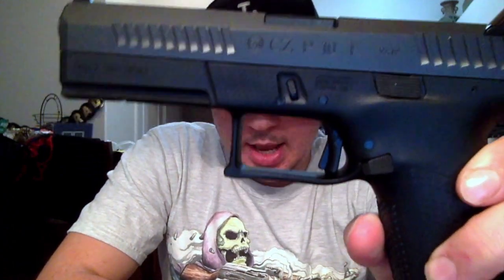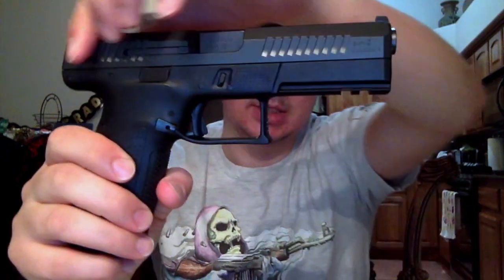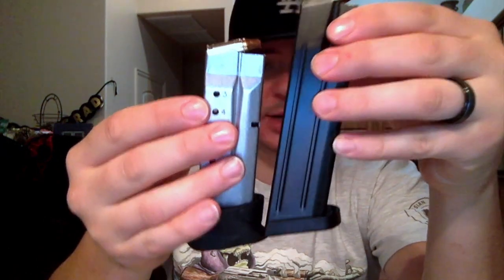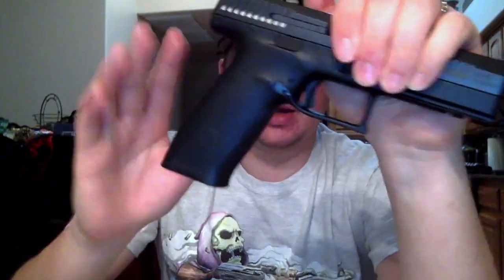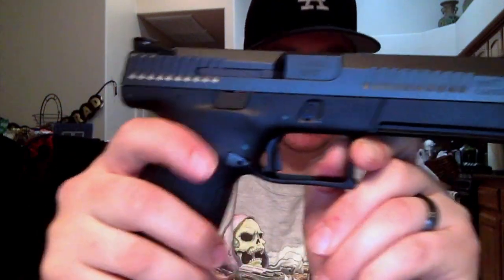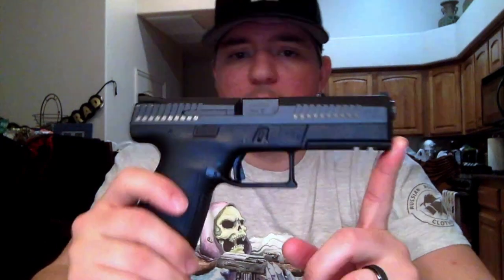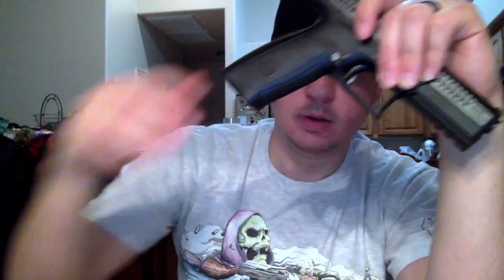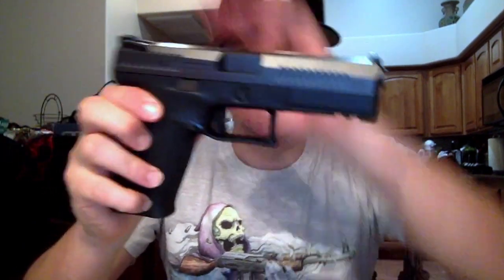CZ P-10 F first ever review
CZ P-10 F full size first ever review. This is my first review so please bear with me. If you have any questions please ask. Tear down video will be uploaded later today, and first shooting impressions video will be released hopefully Friday the 30th or Saturday the 31st of this month.